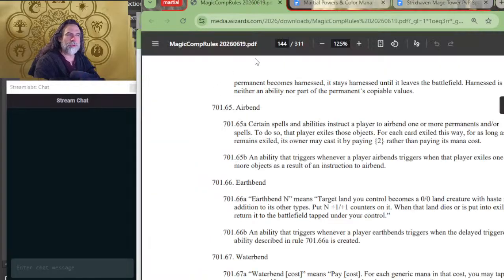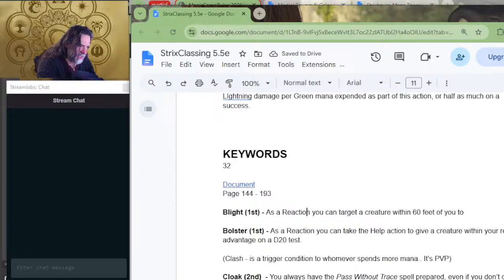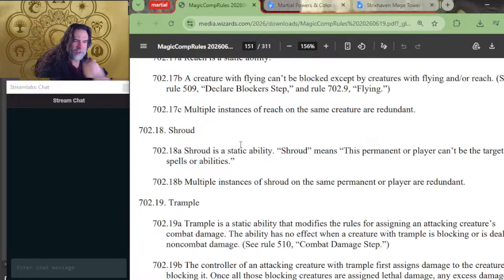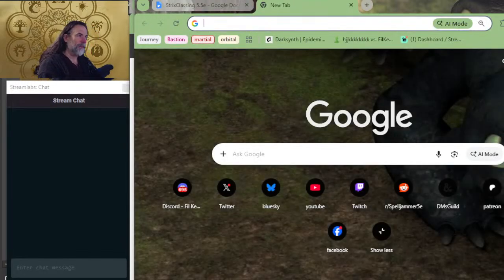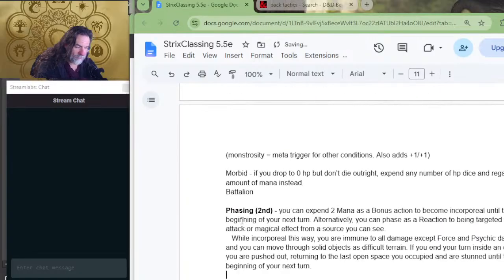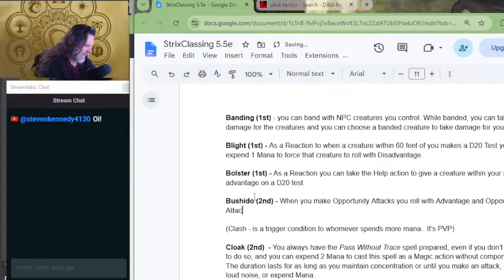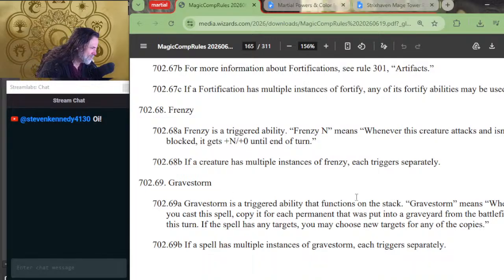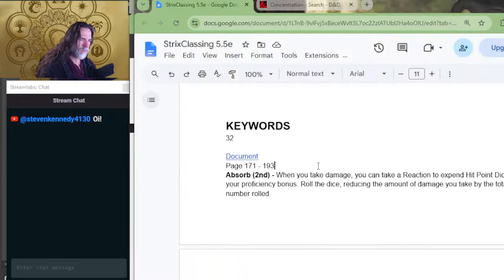dnd + mtg Game Design - 5.5e Color Subclasses - Card Keywords 3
Today we develop Subclasses any class can take ("strixclassing")

the mtg 5 color mana spell point variant rules are online (now GOLD best seller! THANK YOU!)
We're updating the supplements for 2024 after 8 years of active play.

Find out more about my work on DMsGuild:
We're updating the supplements for 2024, all the mtg settings published, and 7 years of testing.

Spell Point Warlocks (now a GOLD best setter! Thanks everyone!)